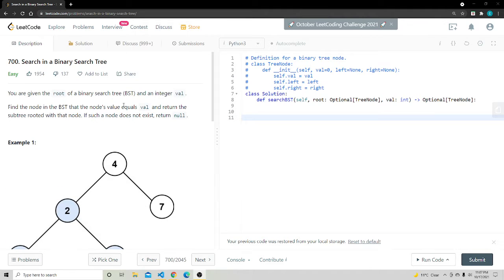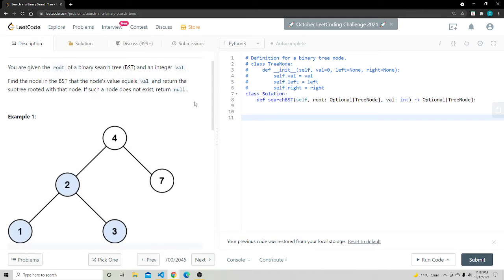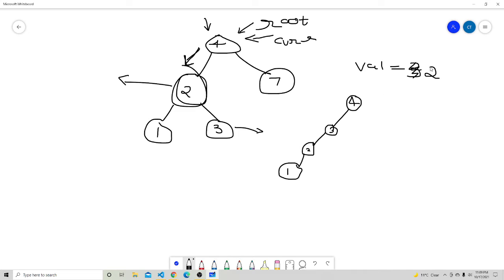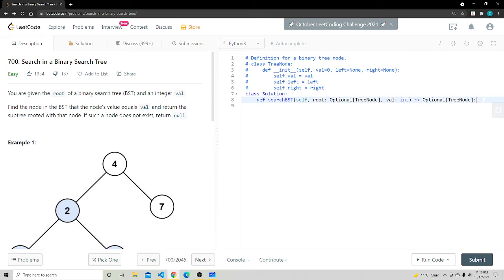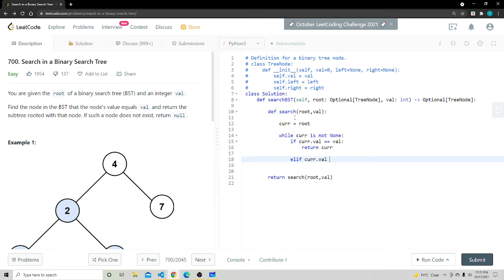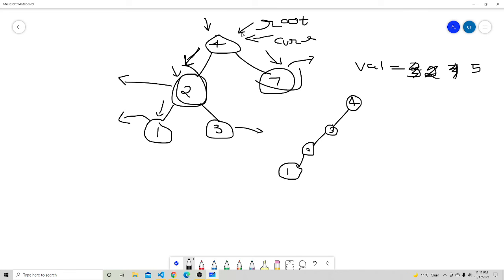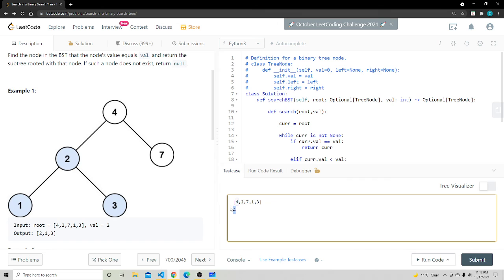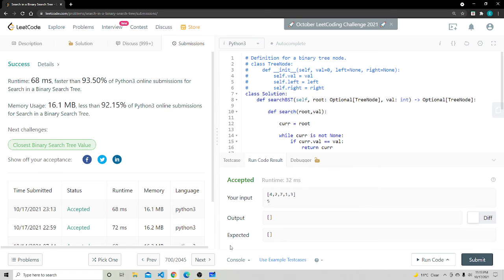LeetCode 700. Search in a Binary Search Tree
LeetCode 700. Search in a Binary Search Tree using Python with an iterative approach
Time Complexity O(h) where h is the height of the tree